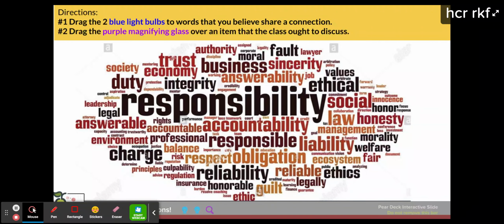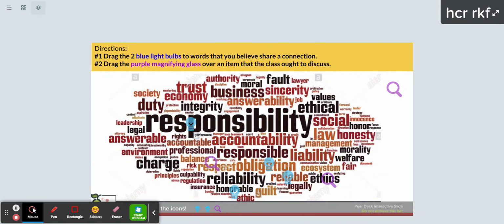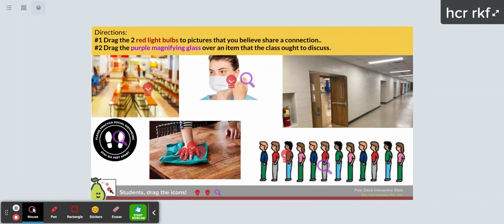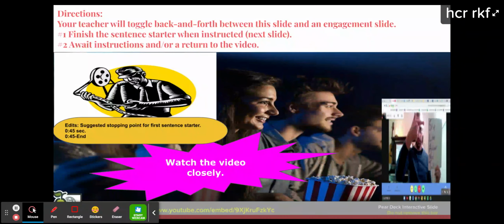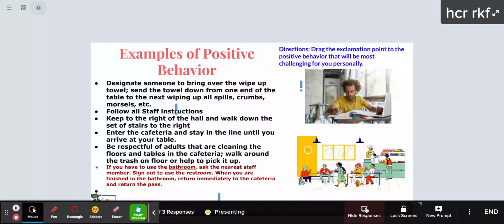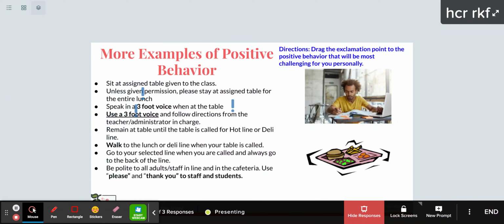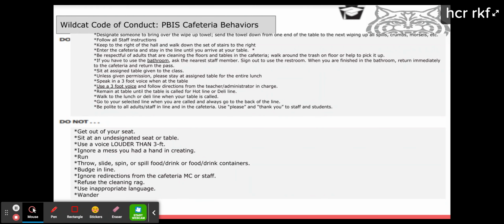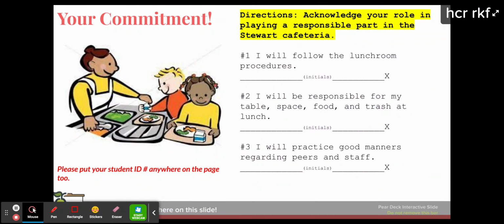PBIS Cafeteria Behaviors Stewart Middle School